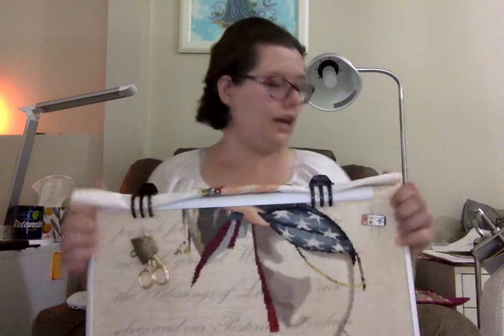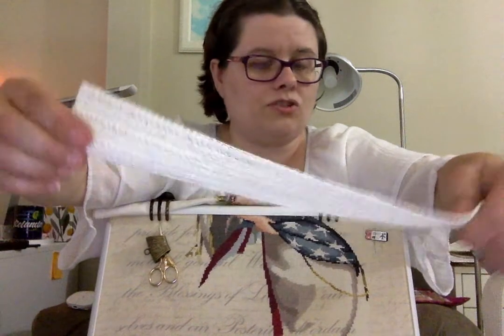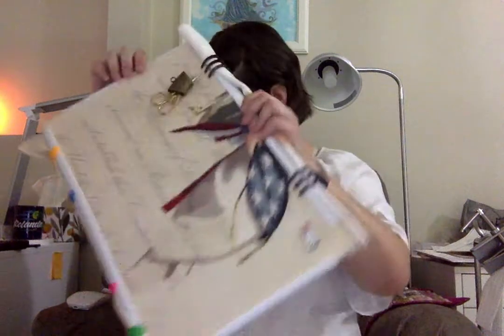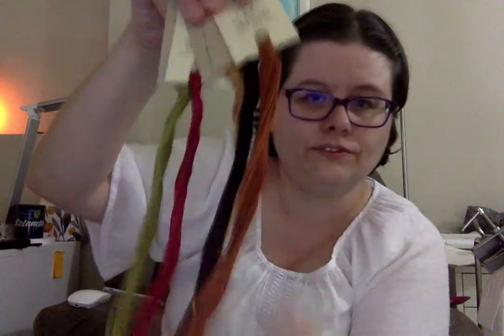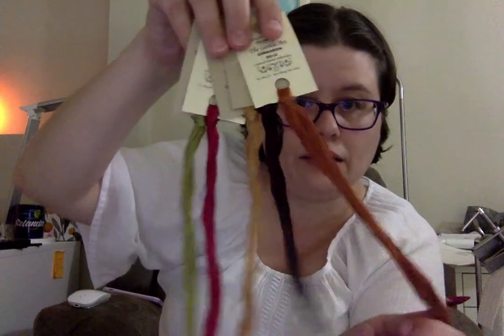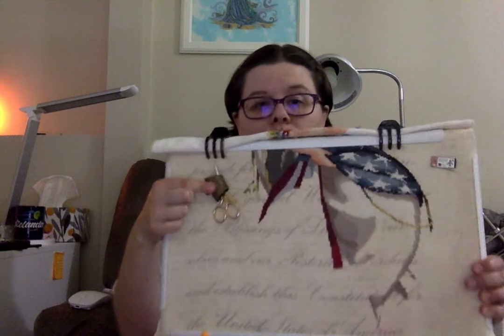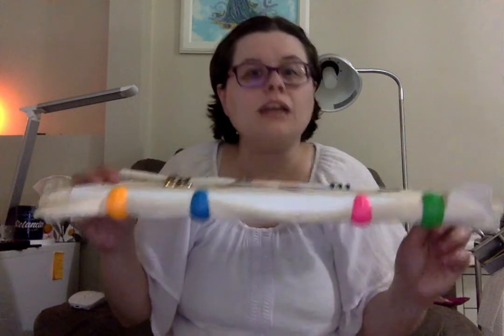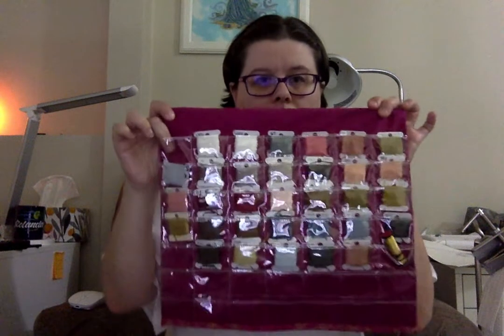FlossTube #54 - The One with A Question, Queen of Freedom and Haul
This is a YouTube channel about cross-stitch. I give you updates on my life, the patterns I'm stitching as well as my haul and movies that I have watched.

Hand-Dyed By Rolanda

Project bag, Stitcher's Companion and Scissor Slide are from Elisa's Fantasy Bags on Etsy